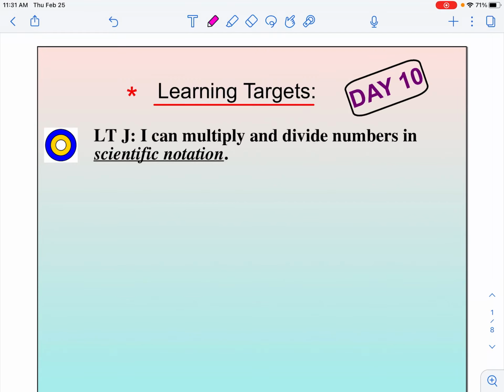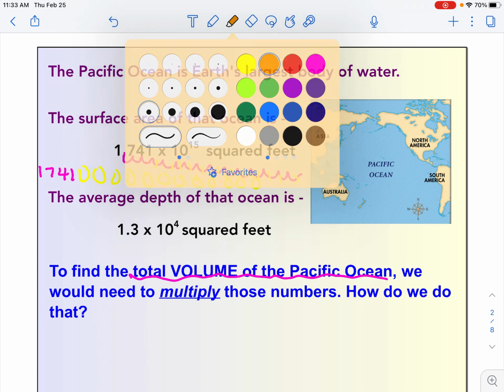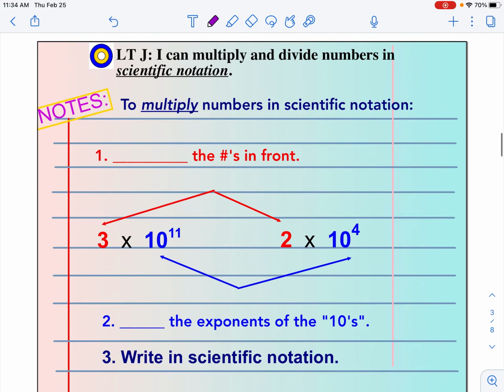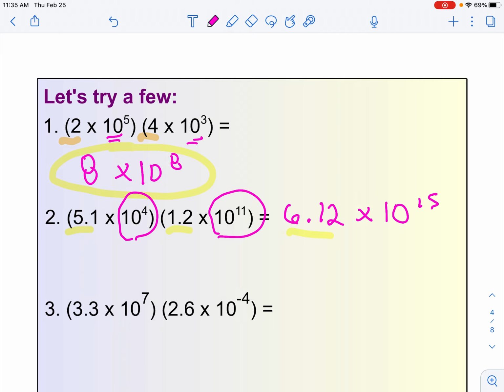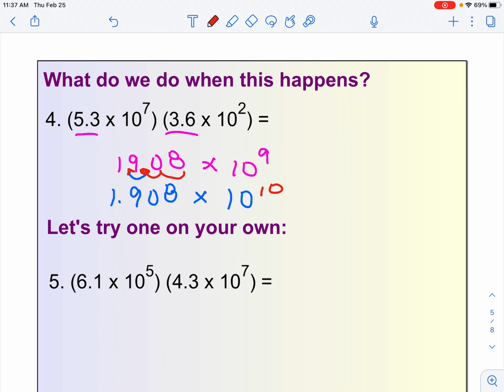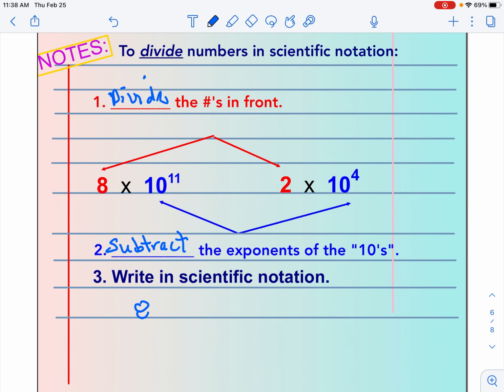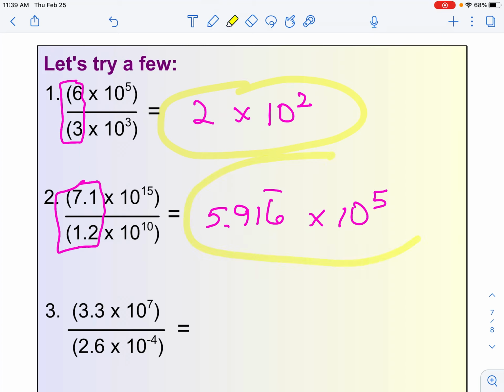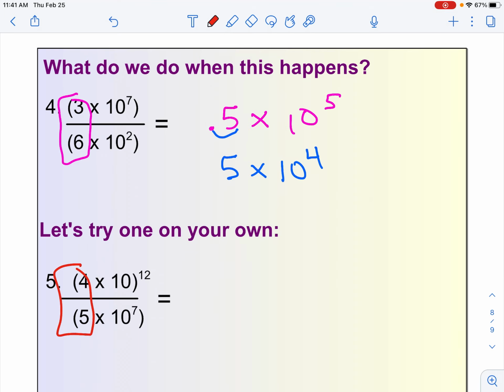IA Ch 7 LT J Mult. and Div. in Scientific Notation DL